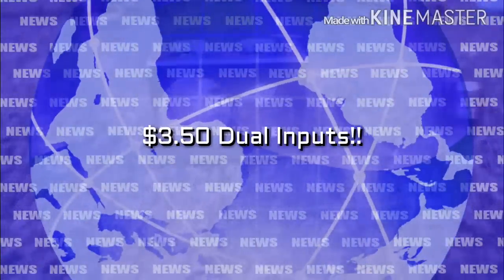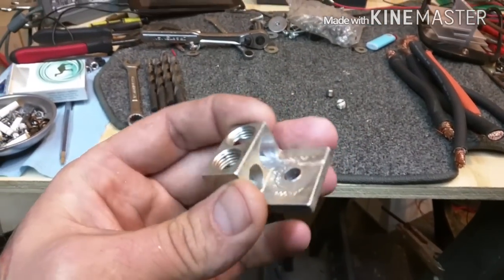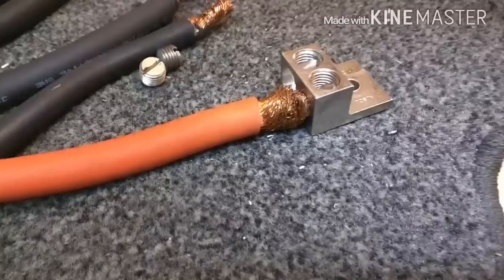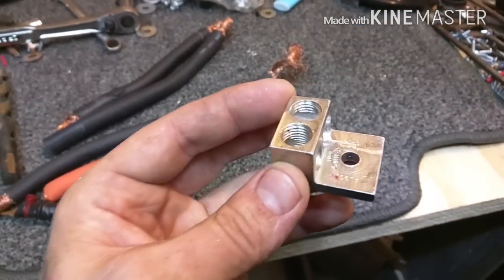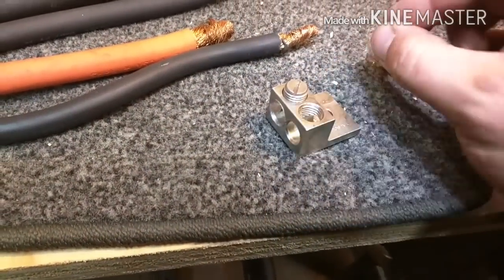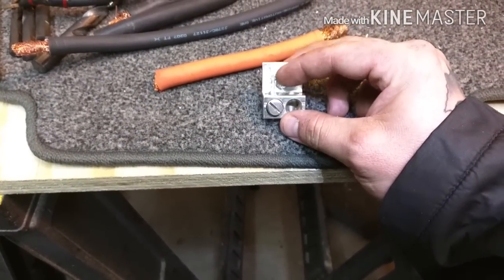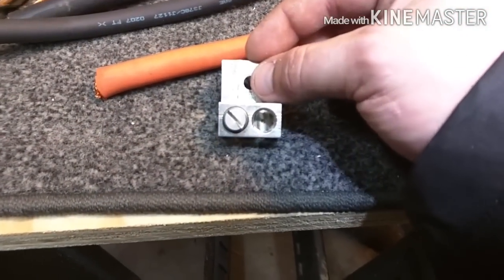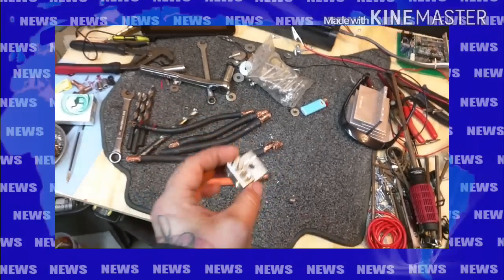Do It Yourself: Dual Inputs for your amp!!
This brief tutorial will show you to create dual power power and ground inputs for your amps less $5 a piece. I am using Industrial composite aluminum grounding blocks from Home Depot, a collection several drill bits and a hacksaw if needed. This will essentially give your single inputs your hands as much juice and even more on tap than they can handle. By upgrading your existing multi channel or mono block amp to double power and ground you will notice an immediate difference consistency, recovery time between heavy bass hits and will probably even gain some wattage.